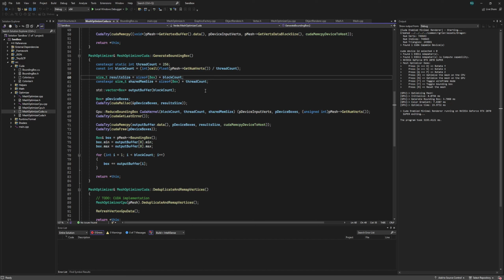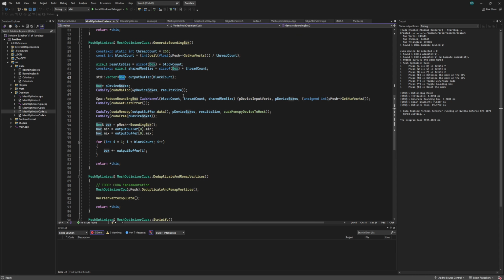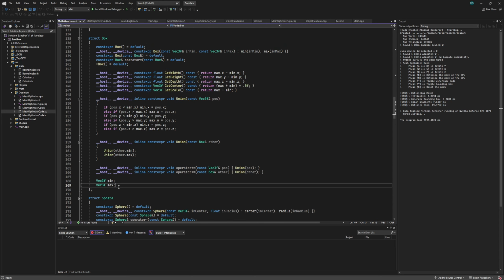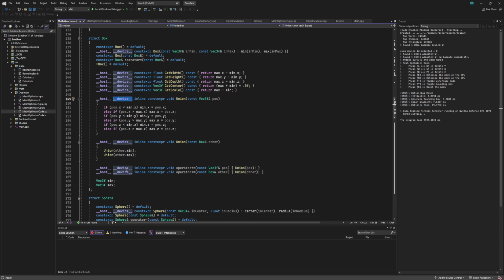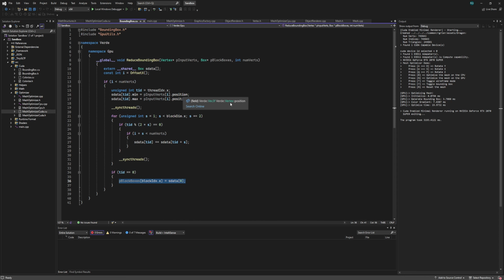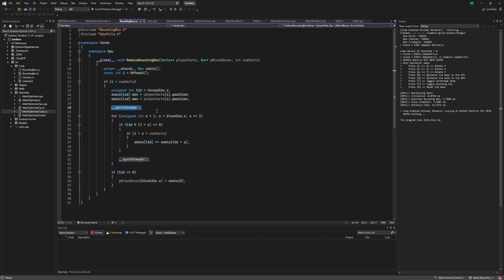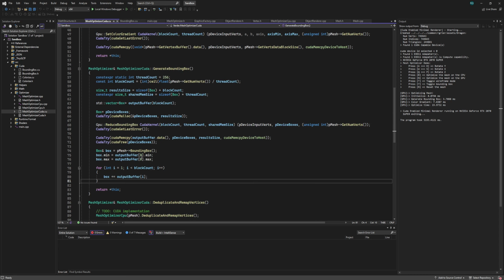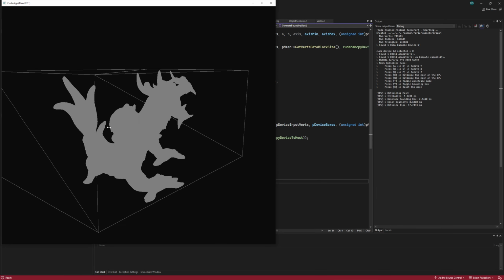Cuda bounding box experiment